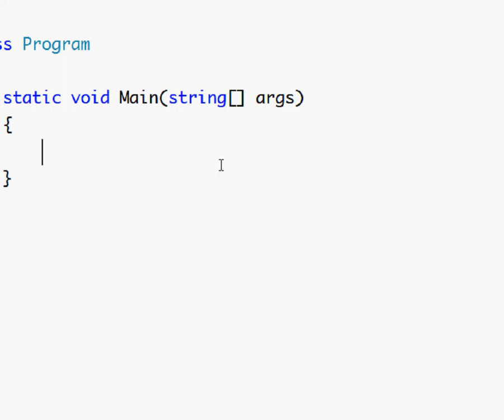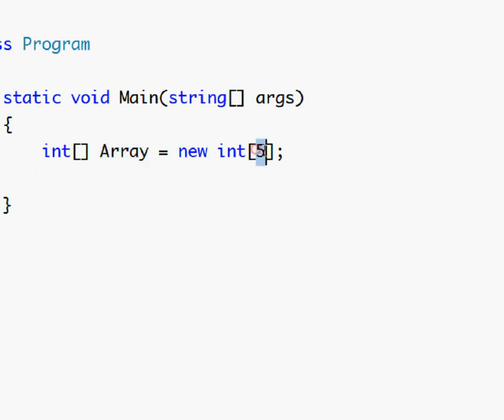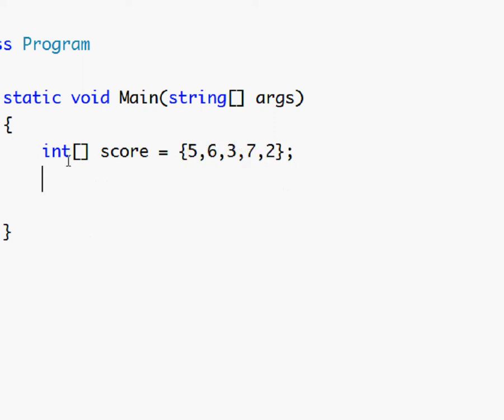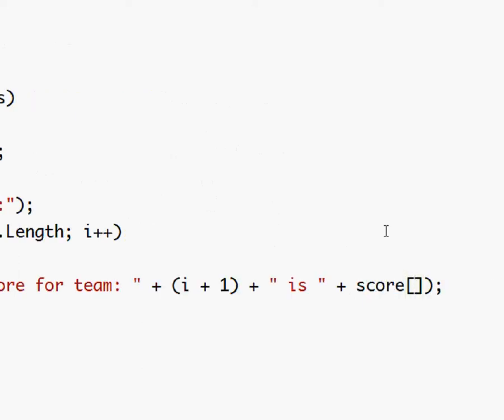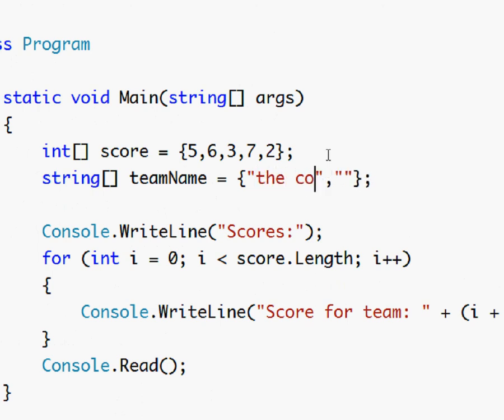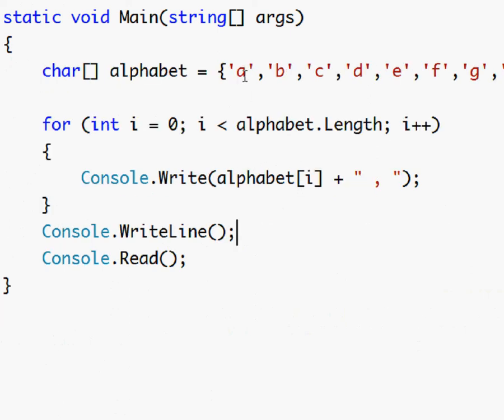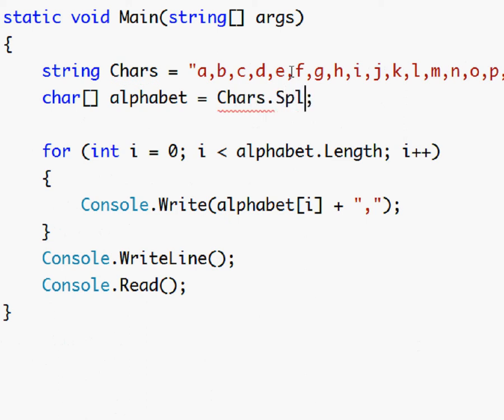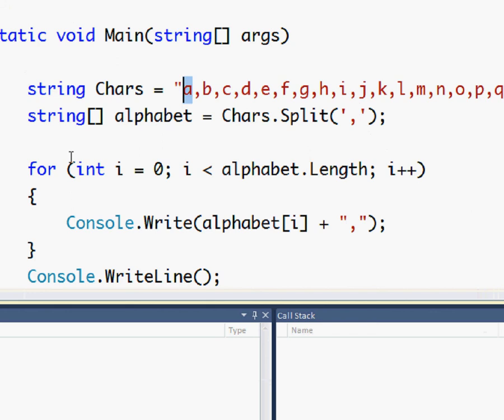C# Basic : Arrays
Learn how to use arrays.